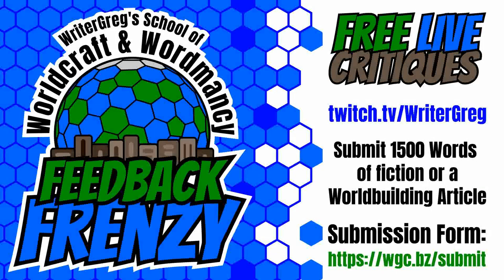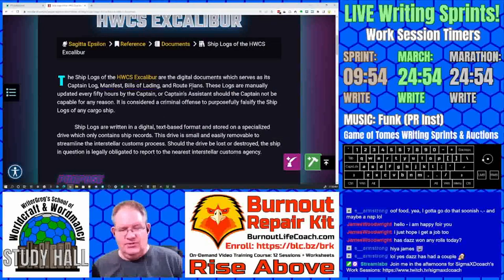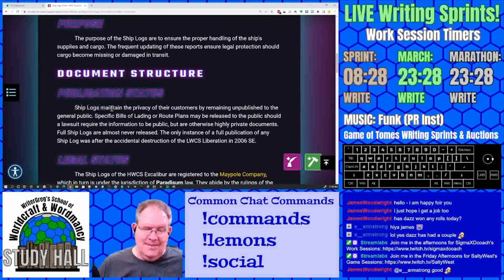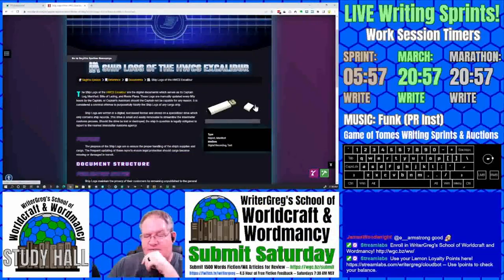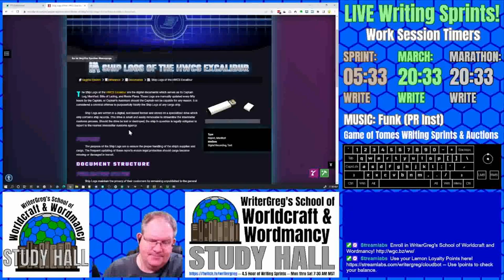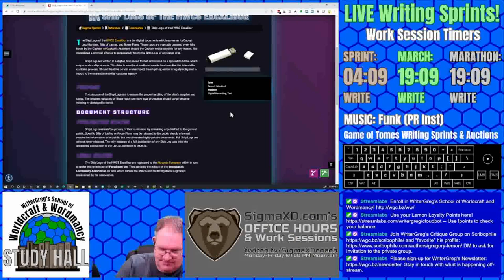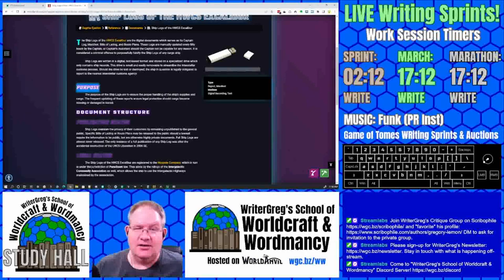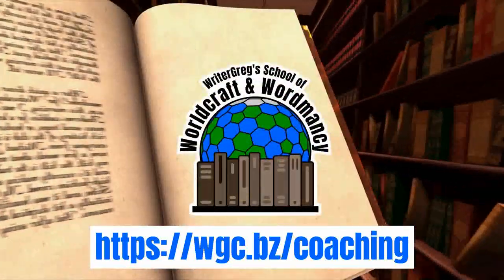Feedback Frenzy: Online Writing Feedback of moonflower_writer's ''Ship Logs of the HWCS Excalibur''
Join WriterGreg as he provides online writing feedback for moonflower_writer's ''Ship Logs of the HWCS Excalibur'' article.

00:00 Introduction
00:08 Welcome to the Feedback Frenzy
00:41 Content Critique: [moonflower_writer's"ship Logs of the HWCS Excalibur" article.]y
09:15 Closing Remarks
09:41 Outro - THANK YOU!

WriterGreg recorded this writing feedback live on Twitch.tv/WriterGreg during the School of Worldcraft and Worldmancy Study Hall!

Please submit your own content for live writing feedback (1500 words or a world building article.)